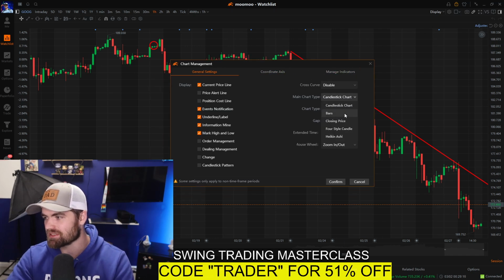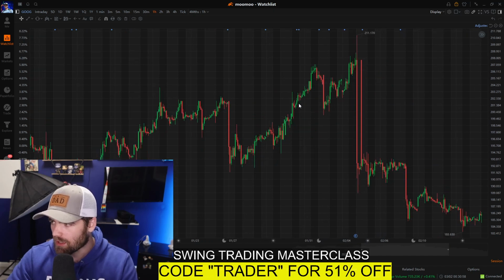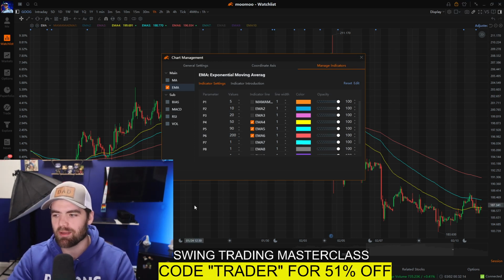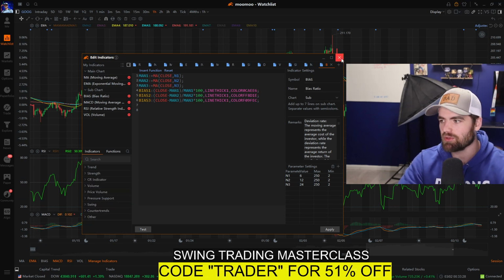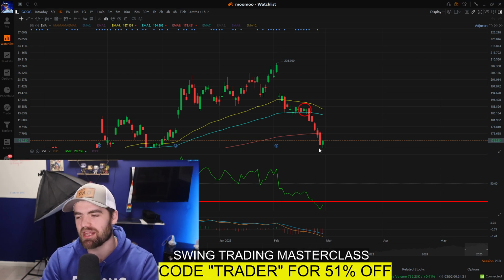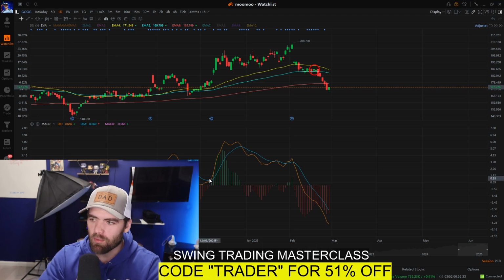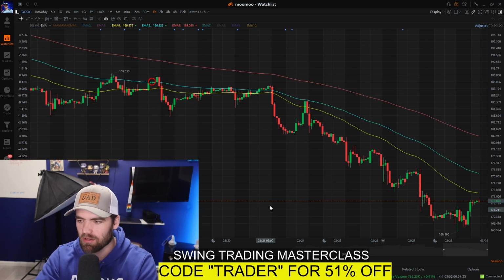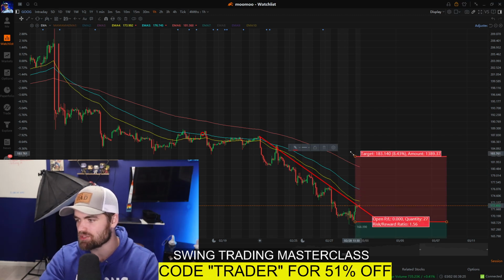How to Setup your Charts For Swing Trading Stocks 2025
Setting up your charts correctly is crucial for successful swing trading in 2025! 📊 In this video, I’ll show you how to set up your charts for better trade execution, trend identification, and risk management. Learn the best indicators, timeframes, and layouts to maximize your trading strategy!

🔹 Topics Covered:
✔ Best timeframes for swing trading
✔ Key indicators to use (Moving Averages, RSI, MACD, etc.)
✔ Chart layouts for a clean & effective setup